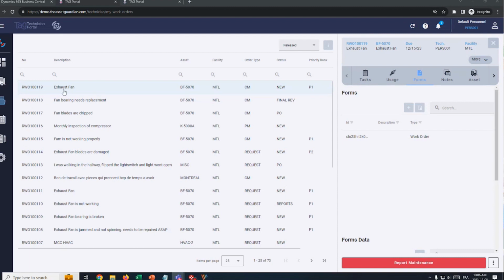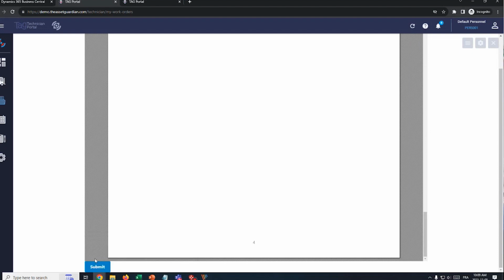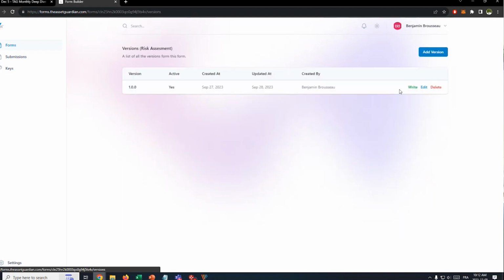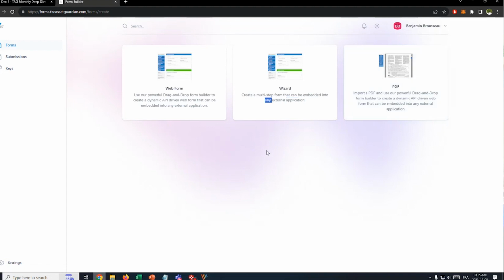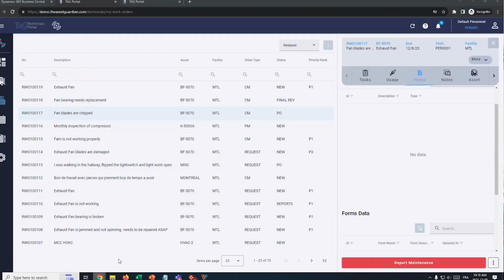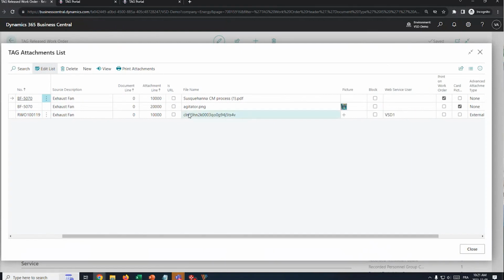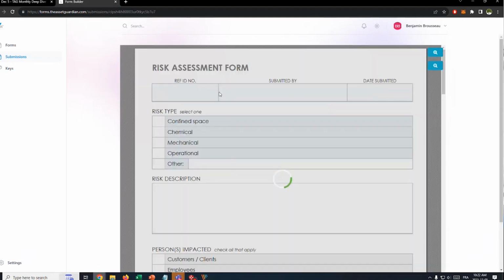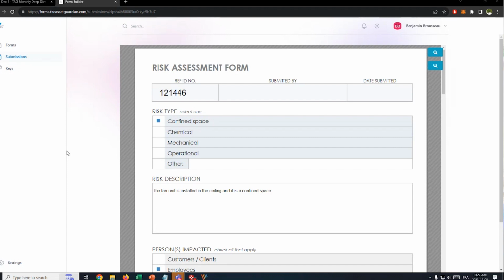TAG Deep Dive: Digital Forms for Regulatory Compliance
Simplify Regulatory Compliance with Digital Forms | TAG Webinar

Join Benjamin Brousseau, our Business Solutions Consultant, as he explores the powerful digital forms feature in TAG, Verosoft Design’s all-in-one EAM and regulatory compliance software. In this webinar, you'll learn how to configure and streamline digital forms to meet essential regulatory compliance and safety inspection requirements, while boosting your operational efficiency.

TAG’s digital forms functionality allows you to easily create and link web forms to work orders, assets, and requests. With offline capabilities, your team can collect data, obtain signatures, and capture images even in areas without internet access. All data is securely stored and can be integrated with SharePoint, ensuring seamless document management and reducing manual paperwork.

By using TAG, there’s no need for additional regulatory compliance software. TAG provides everything your business needs to automate processes, maintain compliance, and improve workflows—helping you achieve faster, more accurate data collection across your entire operation.

💡 Want to learn more about how TAG can transform your compliance and asset management?

🗓️ Original webinar date: December 5, 2023